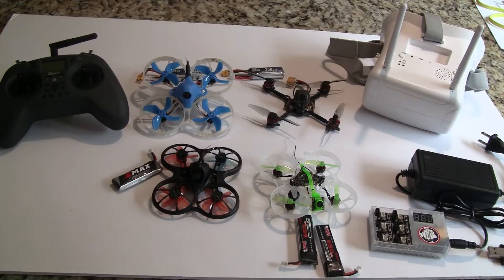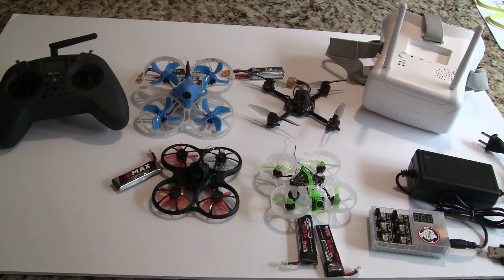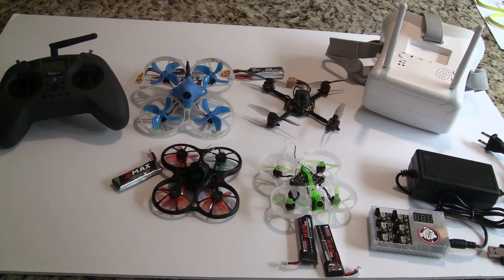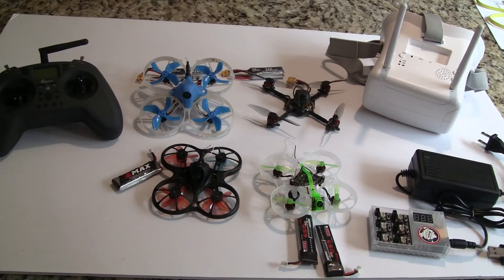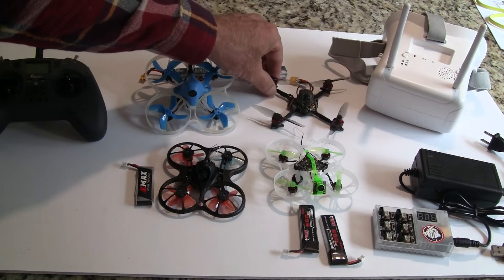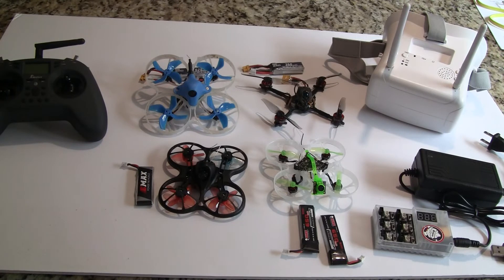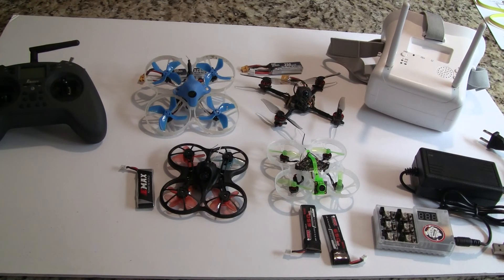2021 Best $230 FPV Starter Set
2021 Best $230 FPV Starter Kit - Build your own
Other quadcopters could be the MobLite7, BetaFPV 85Pro2 or the  Happymodel Crux3